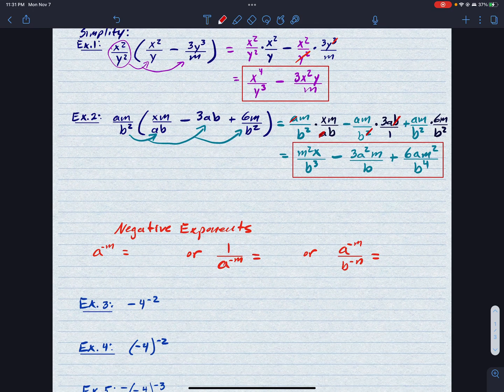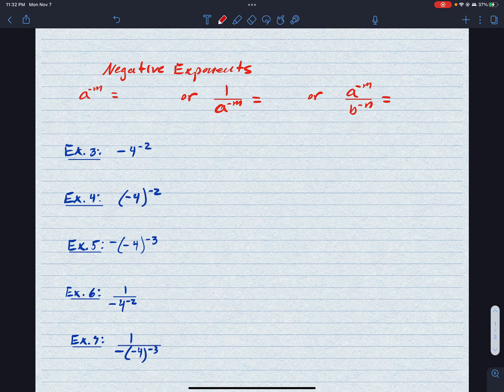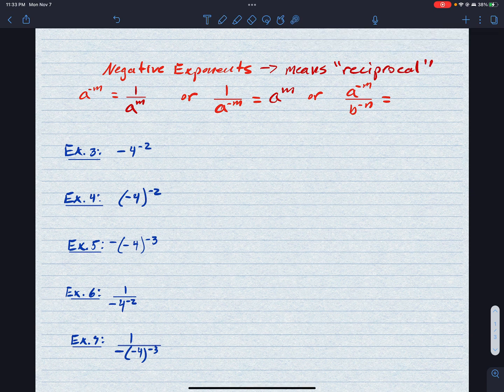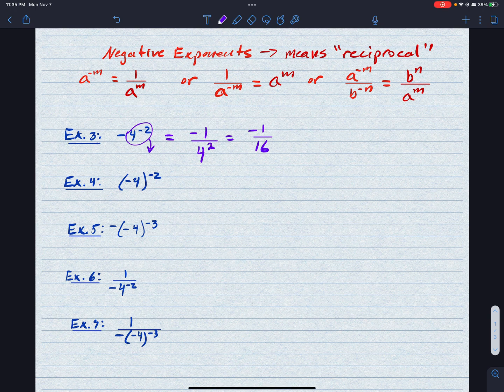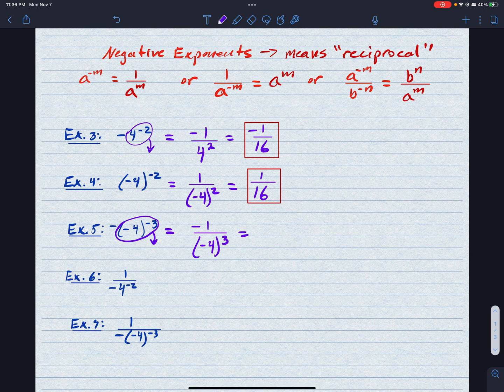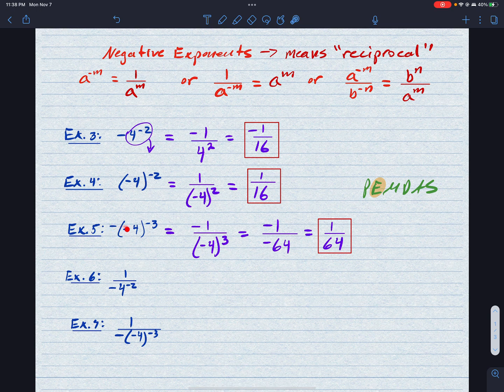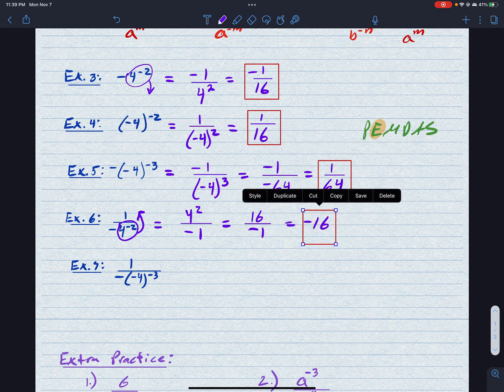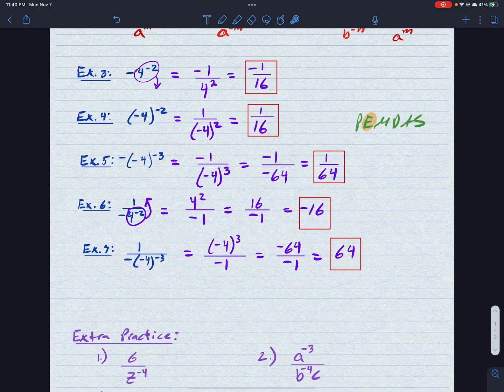Lesson 36. Negative Exponents